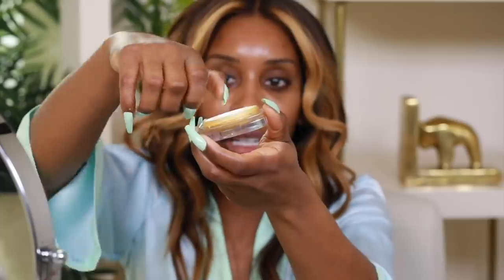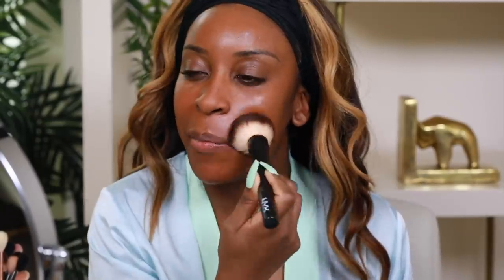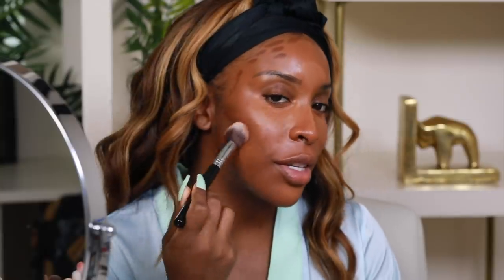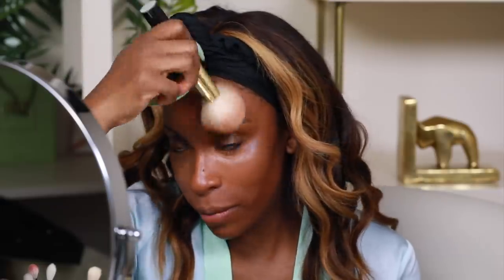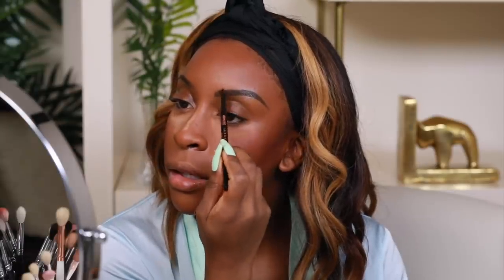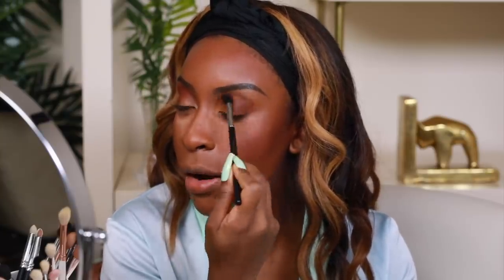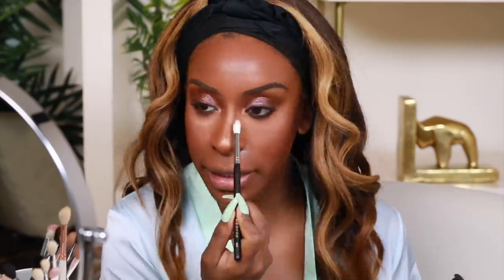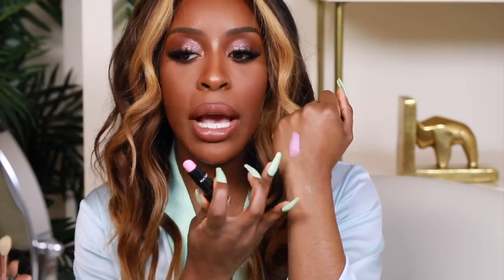Why Your Foundation Routine SUCKS! Or Won't Last All Day | Jackie Aina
Hey boos! Today I'm going to be sharing some tips for my everyday makeup routine and how you can help improve yours. I'm sharing a TON of tips on how you can get your foundation routine in check and how you can get your makeup to last ALL DAY!

Phil 4:13